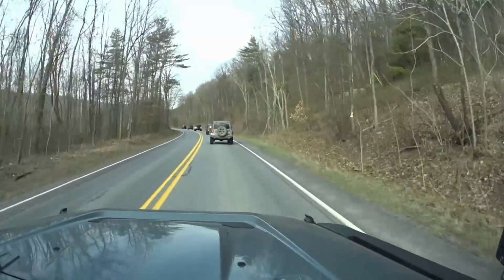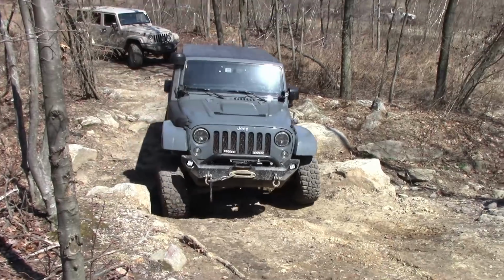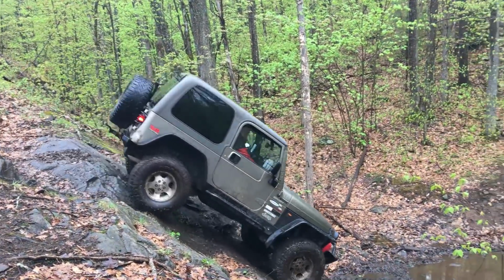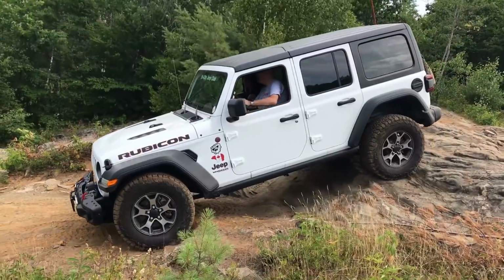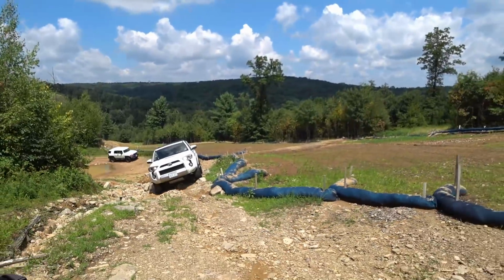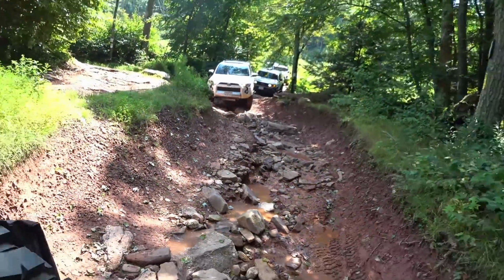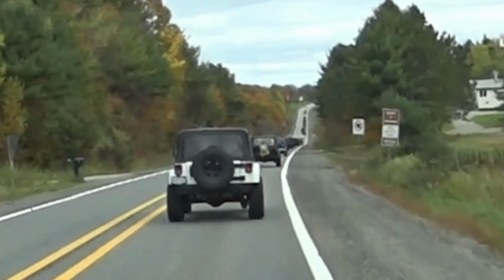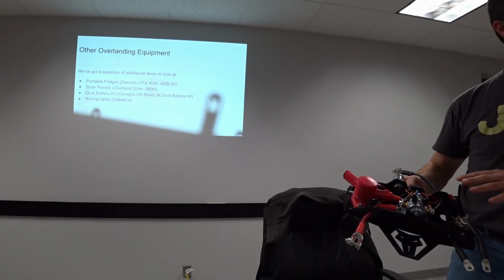2018 TCJC Year in Review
2018 was one of our most exciting, successful years ever! The club grew to over 100 members, our events expanded this year with additional information sessions and more trips outside of our regular area and we made a record-setting donation to our charity, the Children's Wish foundation!

To new adventures in 2019!